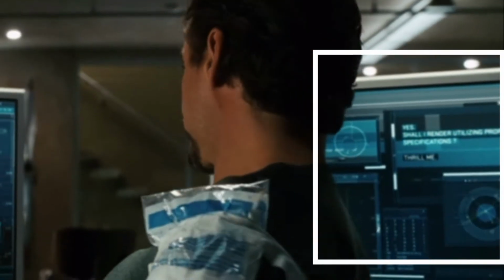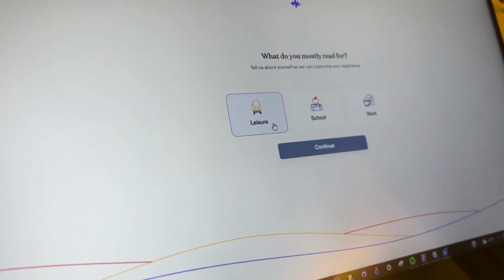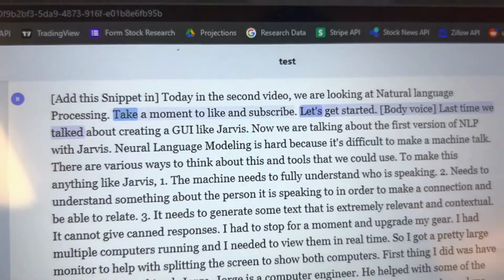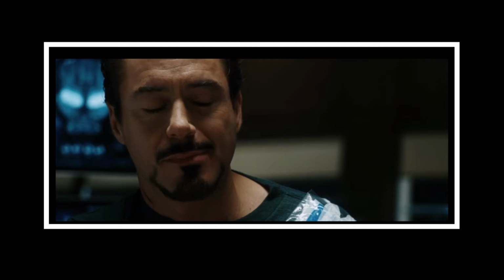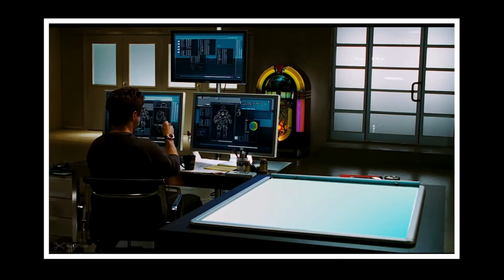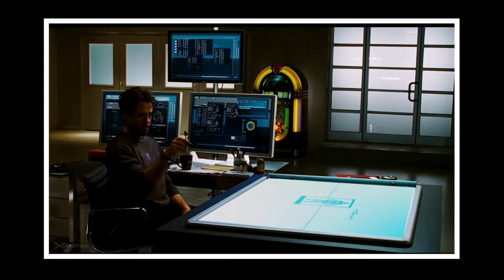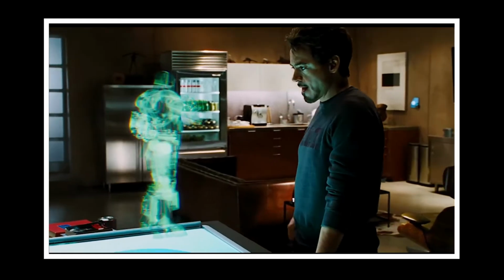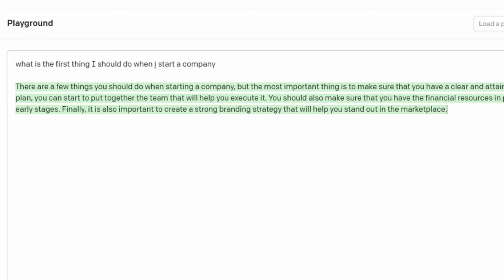Building an AI Operating System Part 2 (Transformer)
In Part #2 in developing a real Tony Stark AI using GPT3 design like Jarvis in the MCU Movie, Ironman 1, Frank Frisby started building the Real Tony Stark GUI. There's a ton more work to do.

timeline:
0:00 - Starting out Tony Stark AI
0:29 - Breaking down Natural Language
1:40 - New Equipment & meeting
2:16 - How I'm building NLP